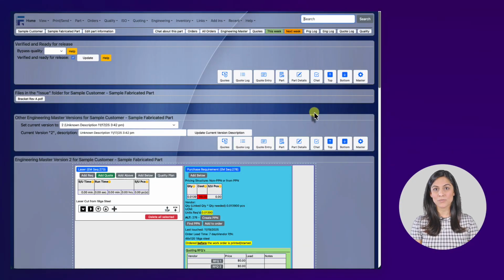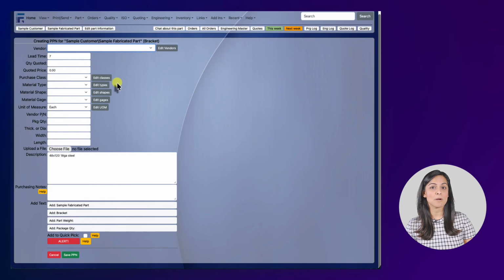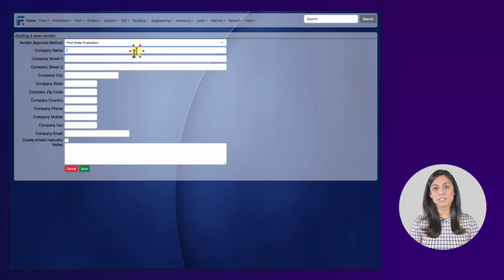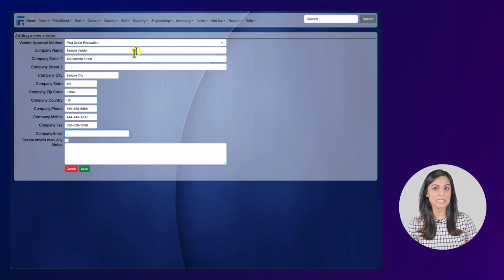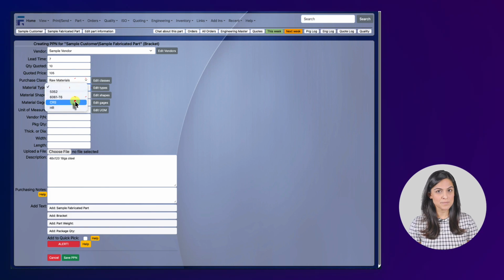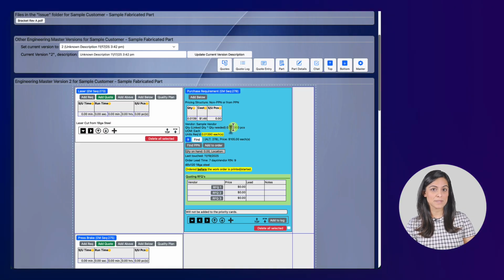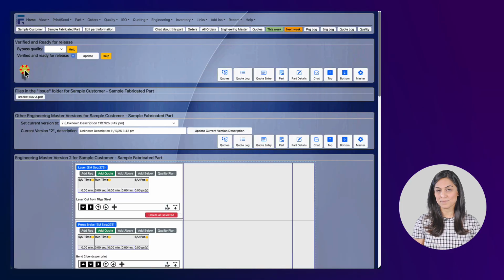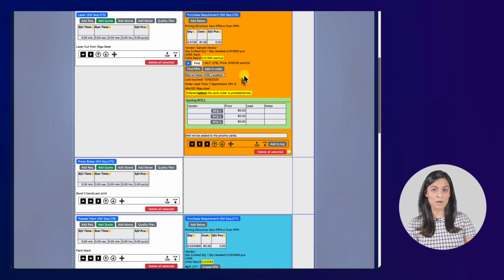How to Add a Purchased Part Number from an Eng Master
Learn how to add a Purchased Part Number (PPN) in the FloorVisio MRP system.
In this step-by-step tutorial, you'll see how to enter a new purchased part, link it to your vendors, and use it across multiple engineering masters and materials lists. We’ll also walk through what to do if a vendor isn’t in your system yet and how to add them on the fly.
This video is perfect for new users, production teams, purchasers, and anyone responsible for managing materials inside FloorVisio.
What you’ll learn:
How to add a Purchased Part Number (PPN)
How PPNs help standardize material usage across multiple parts
How to add a new vendor when it doesn’t appear in the dropdown
Best practices for keeping your material database clean and consistent
If you're building your FloorVisio skills, this is a must-watch!